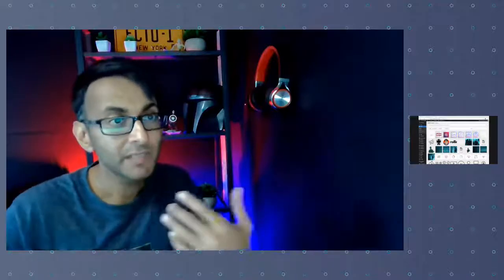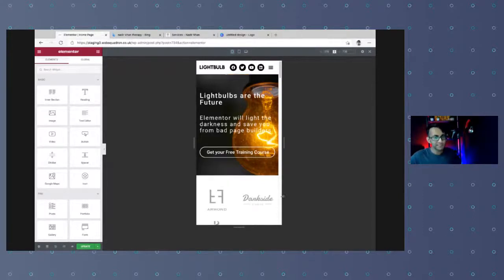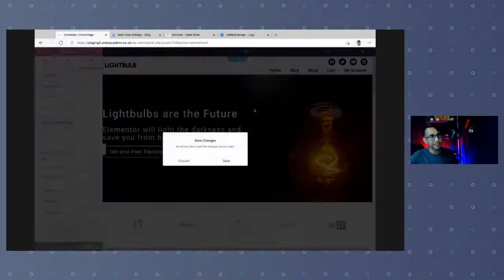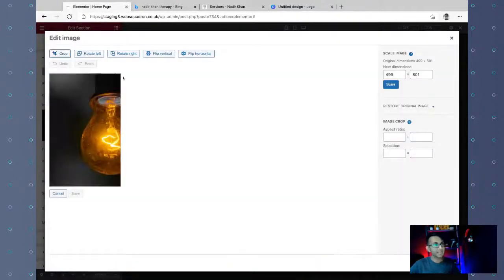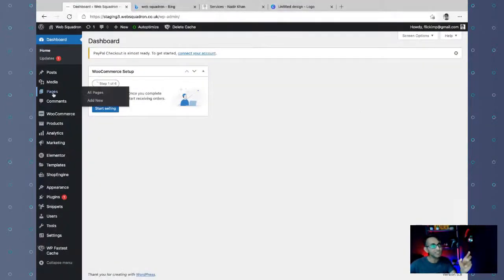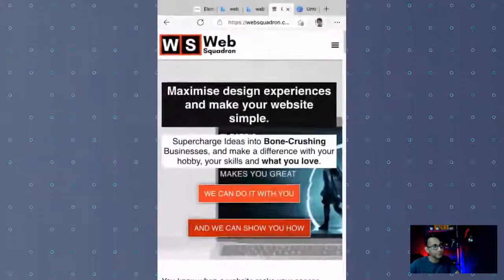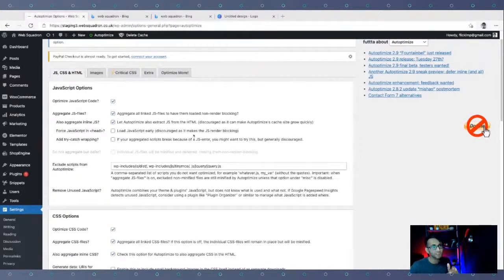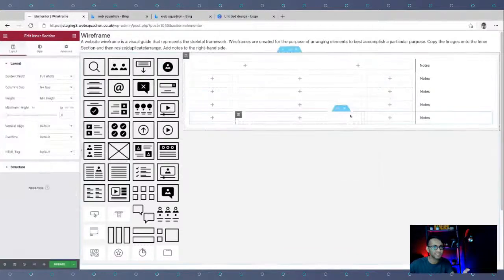Live Chat with Imran from Web Squadron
We're kick-starting our weekly Live Chat! Get to know me, my background, and why I love using Elementor.

We'll cover Elementor and Keeping your Performance Scores high especially for the mobile.

The Live Chat will be streamed on our YouTube Channel, the Web Squadron Facebook Group, and LinkedIn - so join in. We'll be using Restream to handle the multistream.